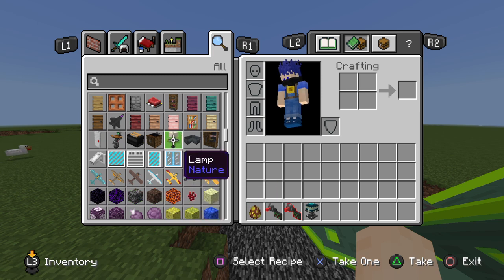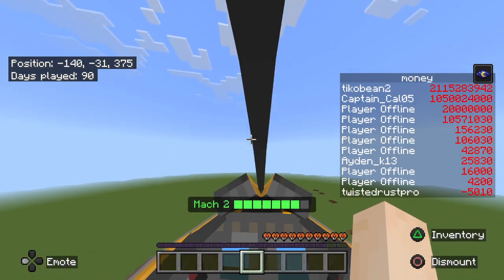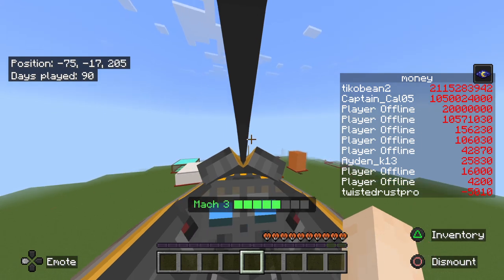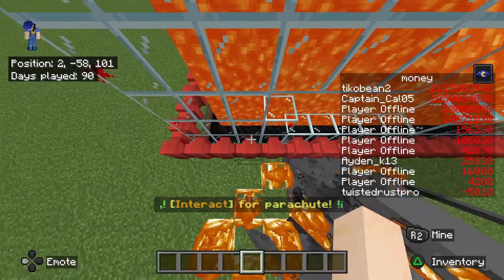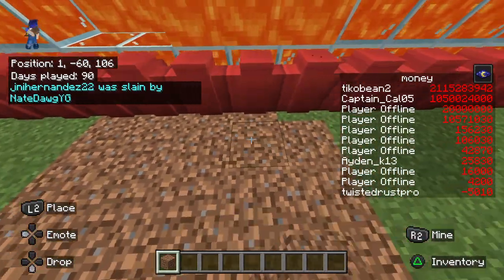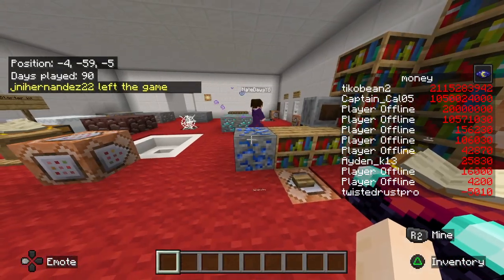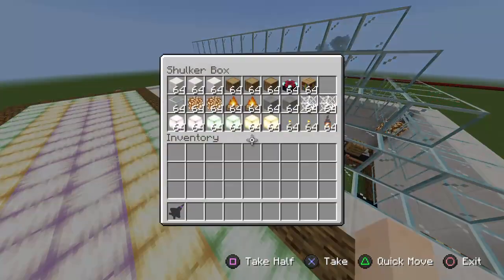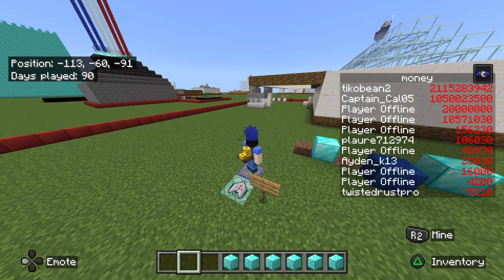Tikobeans epic skygen ep 5